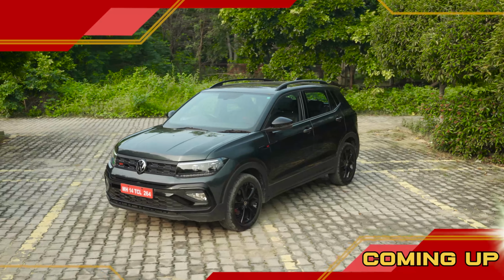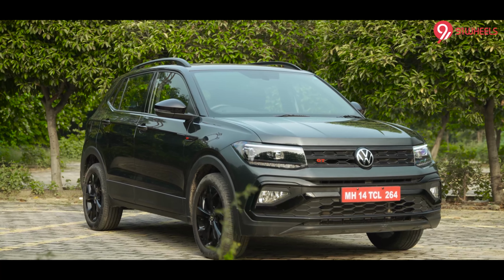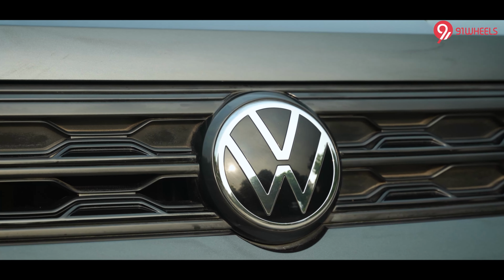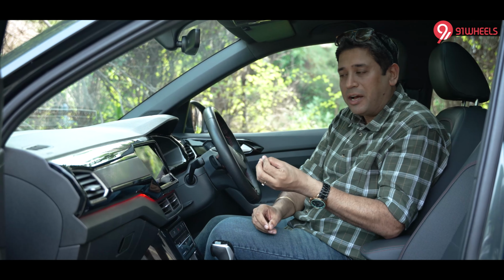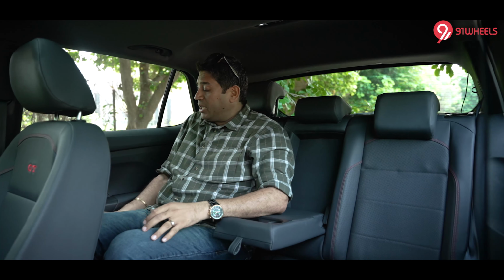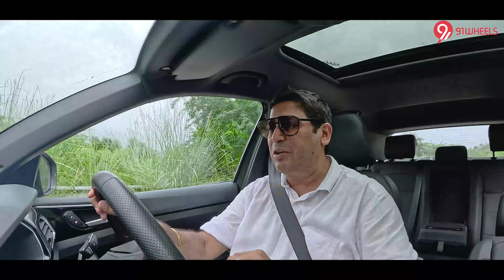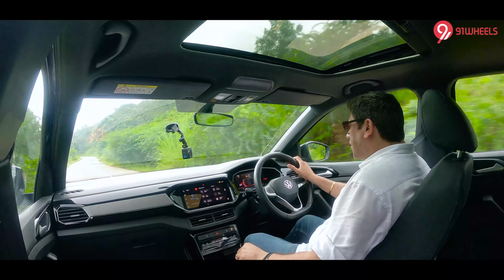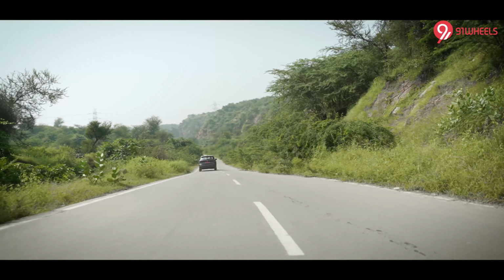2024 Volkswagen Taigun GT Plus Sport 1.5 TSI DSG Review || For the love of driving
Love driving and looking for the SUV that suits your needs? The newest Taigun edition of GT Plus Sport is the one you should be looking at. Bunny Punia spends a week with this version and seems genuinely impressed. So is the VW Taigun GT Plus Sport that good?
This is the 1.5 TSI engine with the 7-speed DSG automatic gearbox.